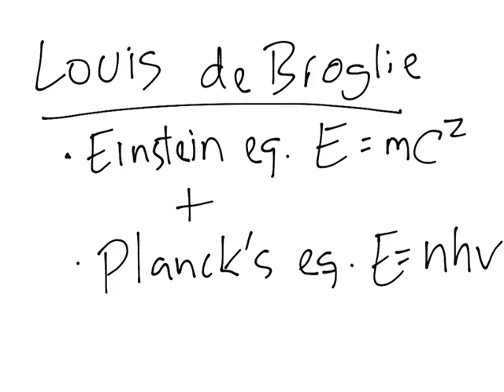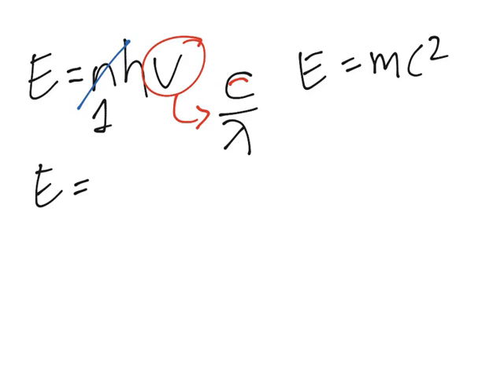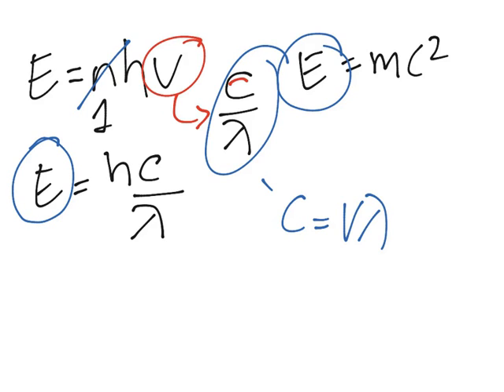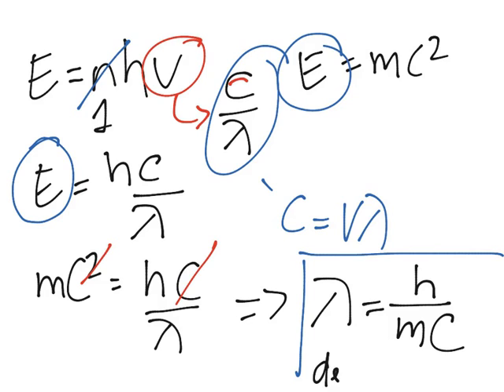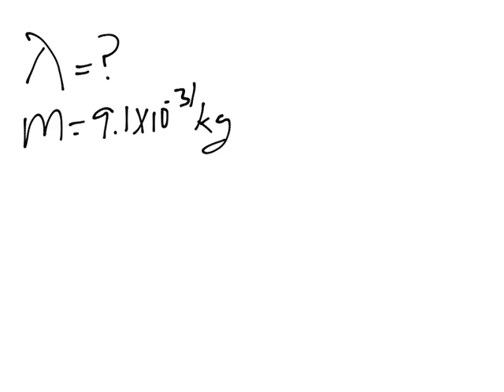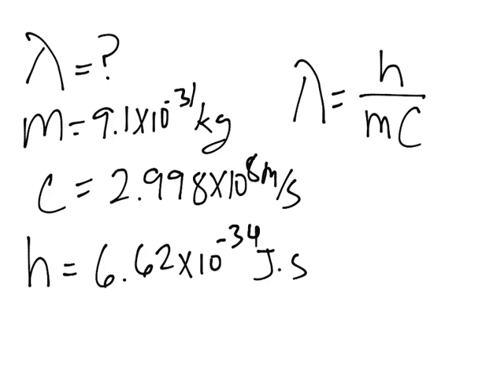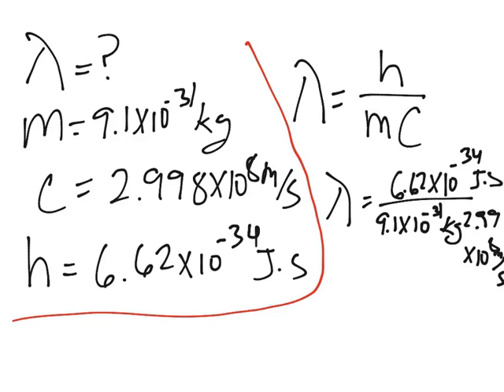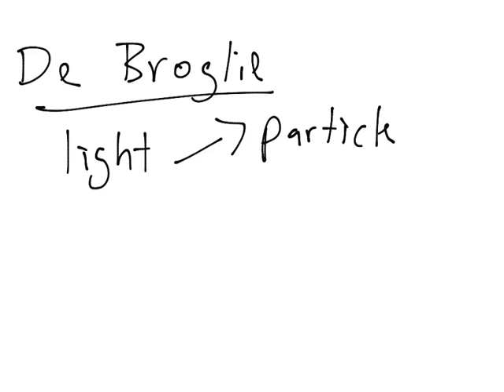De Broglie's Equation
This video derives Louis De Broglie's Equation ad explains the uses it has in quantum mechanics.